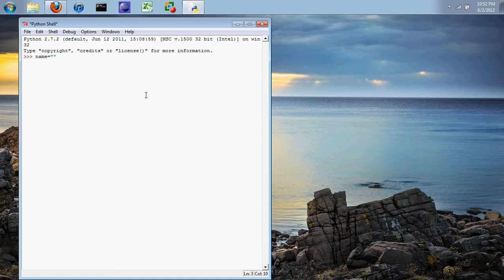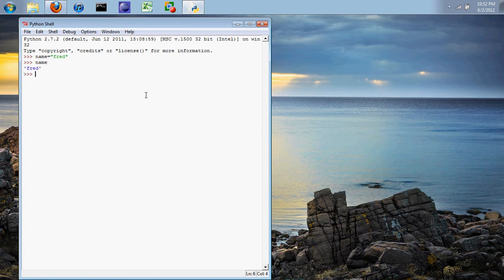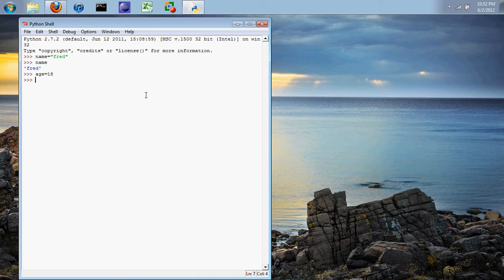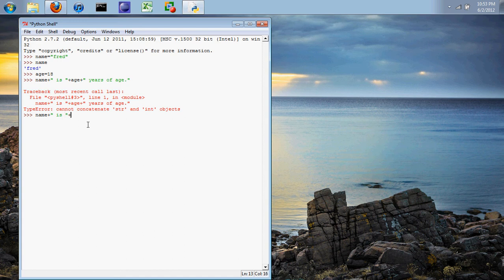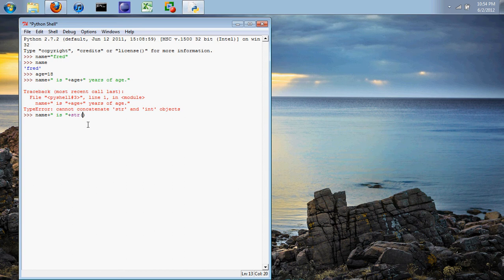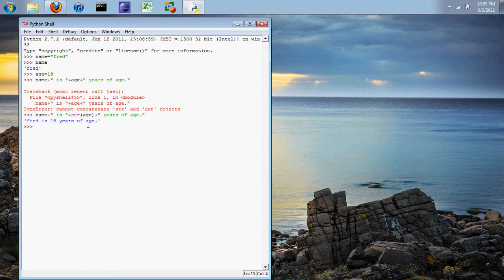#1 - How to Define, Add, Convert & Recognize Variables in Python